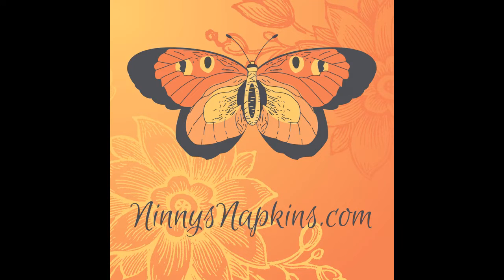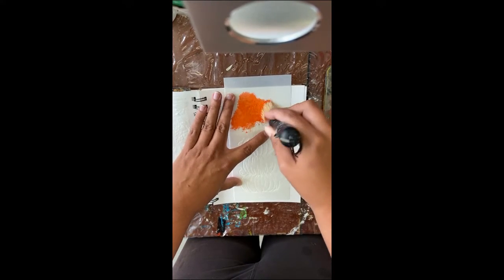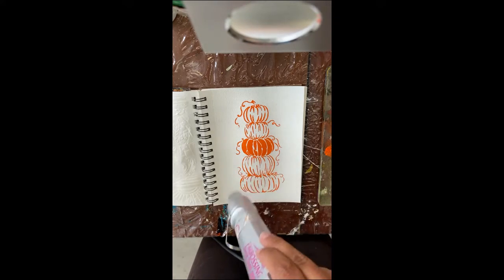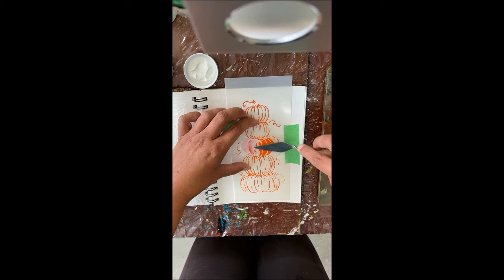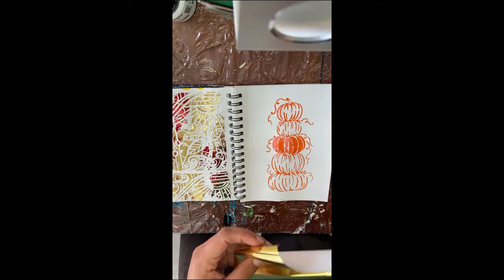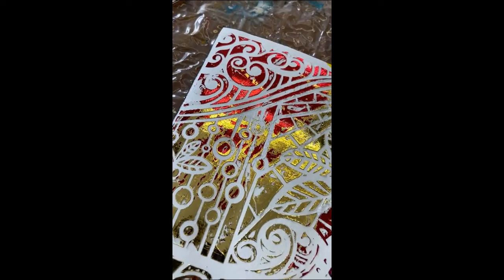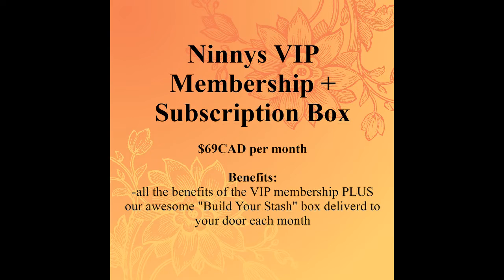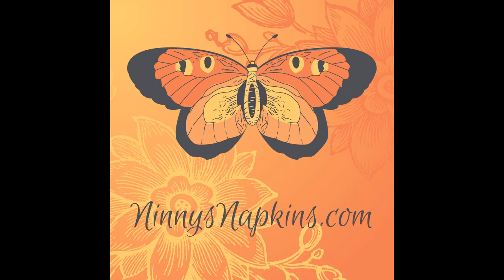Using TCW The Crafters Workshop Tacky When Dry Gel Medium and Foils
In Ninny's August subscription box we included TCW's new Tacky When Dry Medium and Transfer Foil Sheets in 2 colours. We wanted to do a quick demo to show our members how to use them, and have since decided to carry them on the website since they were so easy and fun to use.

Here is a link to the Tacky When Dry Medium and Foils
And here you can find other great TCW products including stencils